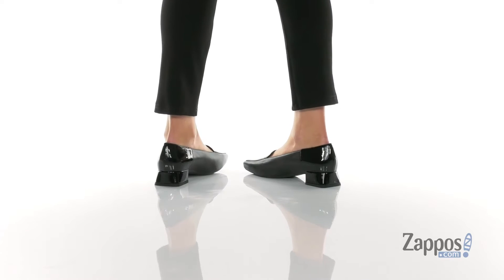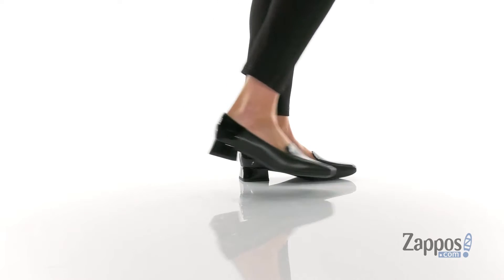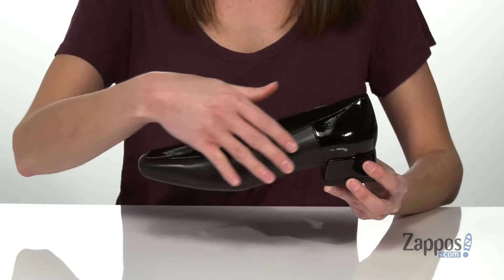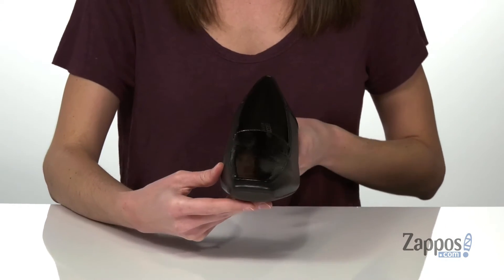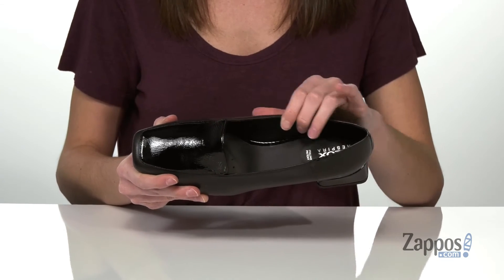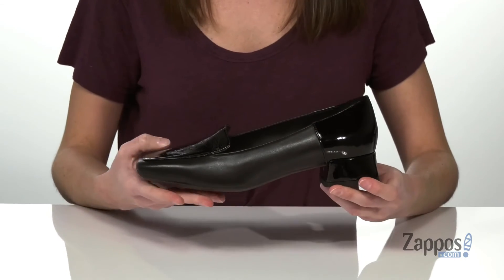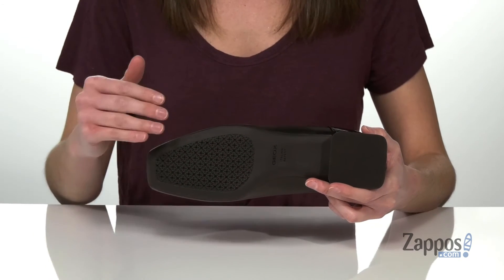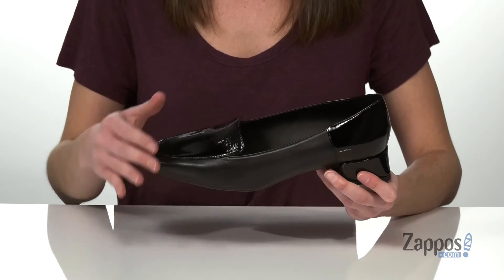Geox Vivyanne 8 SKU: 9483229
Enjoy a touch of modern sophistication in the square-toed Geox&trade; Vivyanne 8 leather slip-on pump.
Supple nappa leather upper features a tonal buckle detail at vamp.
Breathable leather linings with a leather-lined contoured and memory foam cushioned footbed that comfort and supports.
Leather-wrapped chunky heel.
The classic Geox rubber sole is based on an exclusive patent. The combination of the perforated sole and the resistant breathable and waterproof membrane allow for natural temperature regulation, creating the perfect microclimate inside the shoe that keeps feet dry and comfortable all day long.
Imported.